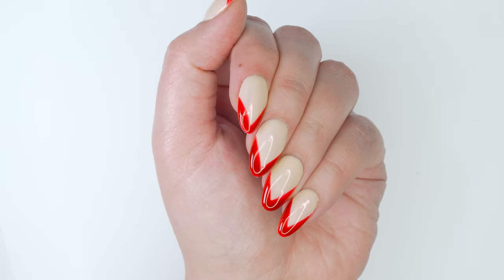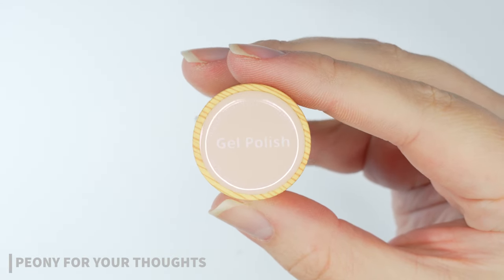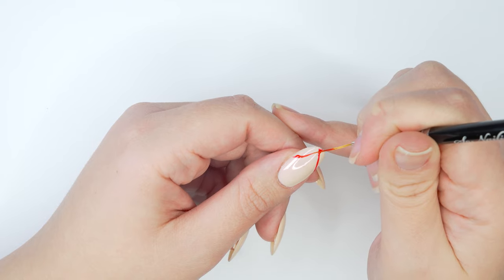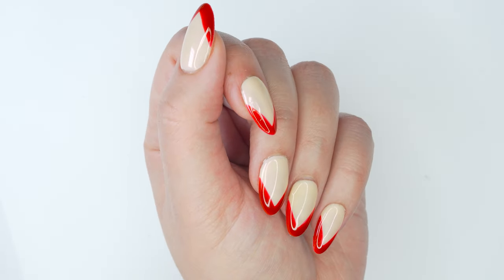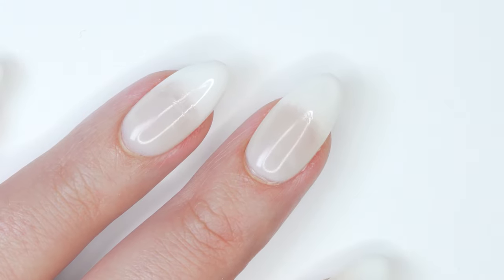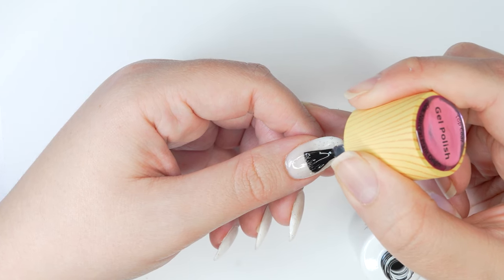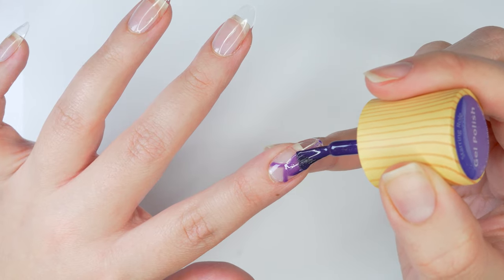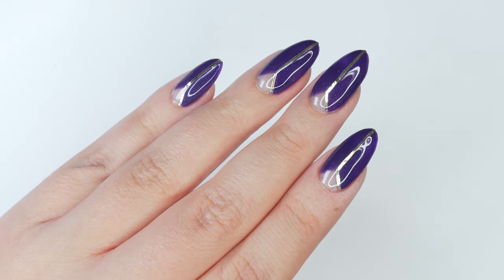These are the NAILS of the SEASON! 🎄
Hey guys! In this video I'll be sharing with you three nail designs that are perfect and on-trend for this holiday season. Whether you're picking up something for a beauty lover on your list or treating yourself this season (As you should!) Sally Beauty is the one-stop shop for all things hair and nails this holiday season. Check out there deals here: sallybeauty.com
A big thank you to Sally Beauty for their continued support on this channel!

👋 SAY HI!